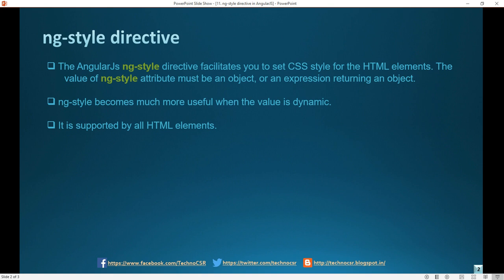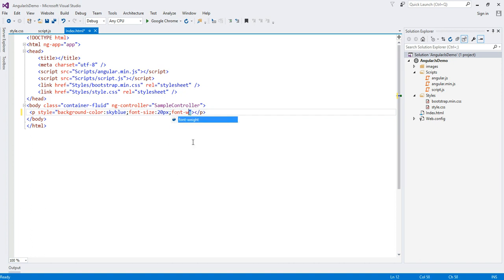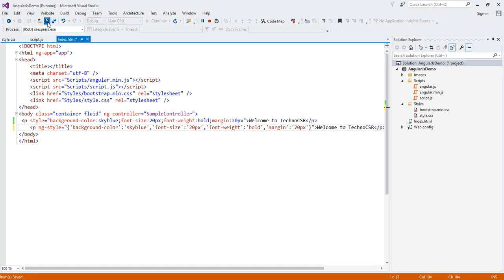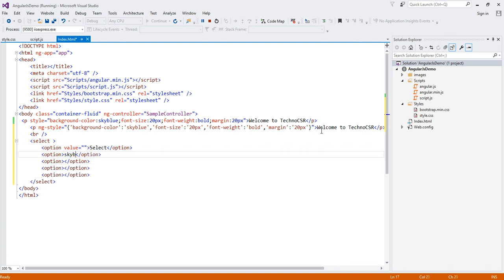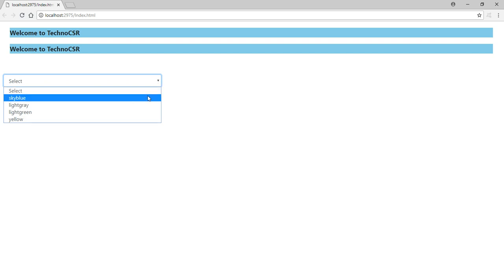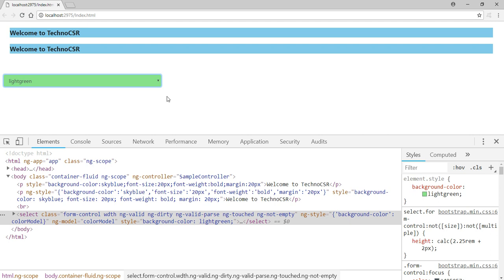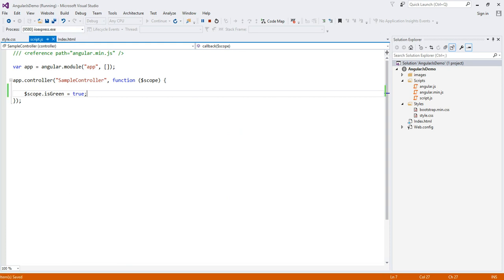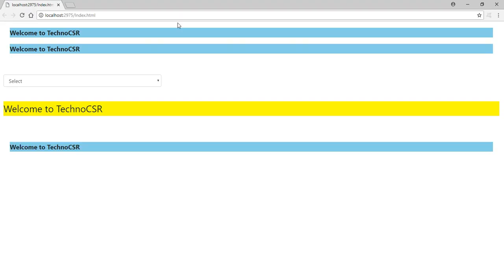part - 11 ng-style directive in AngularJs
ng-style directive in AngularJs

for more.
Please visit..